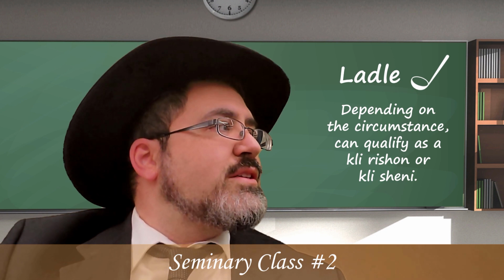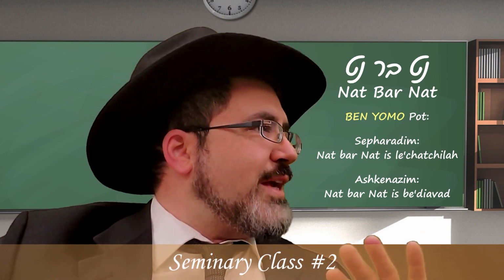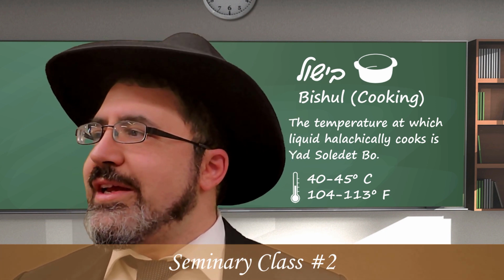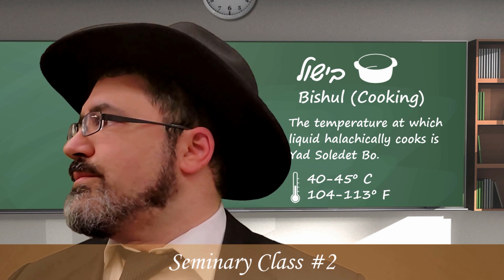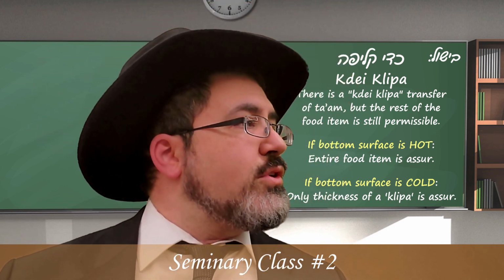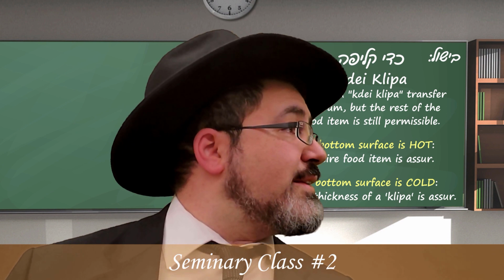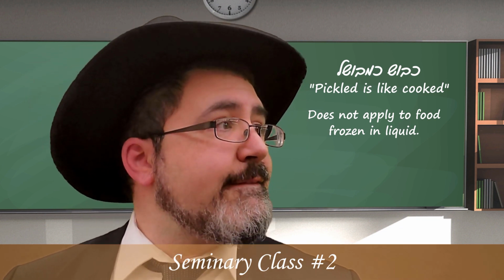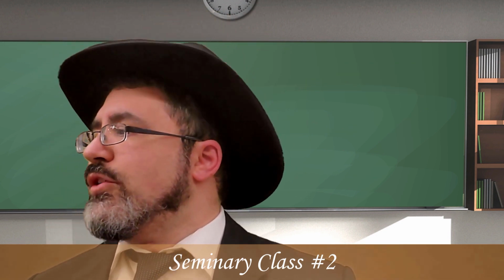The Kashrut Seminary Part 2